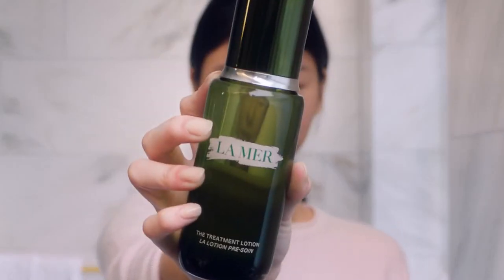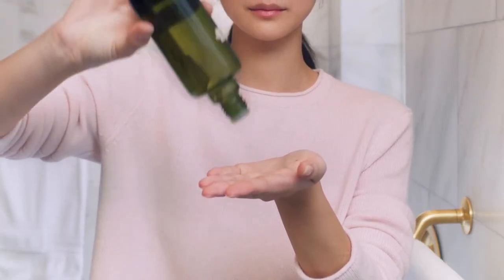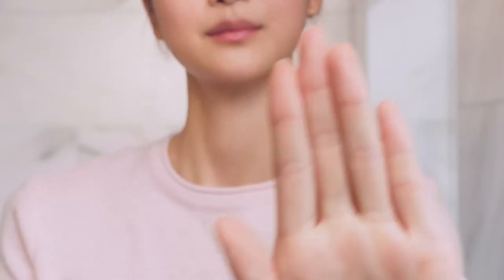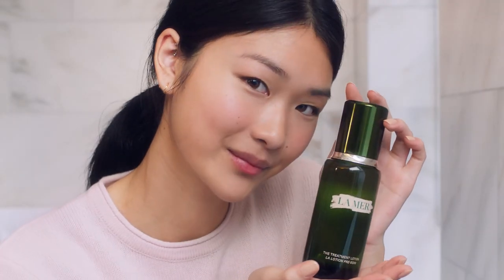La Mer | The New Advanced Treatment Lotion | Application Video